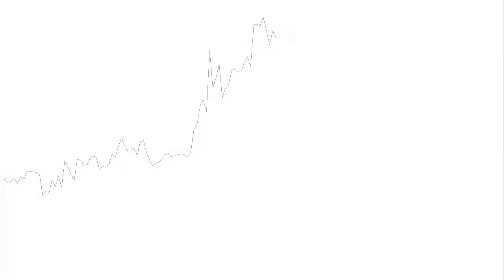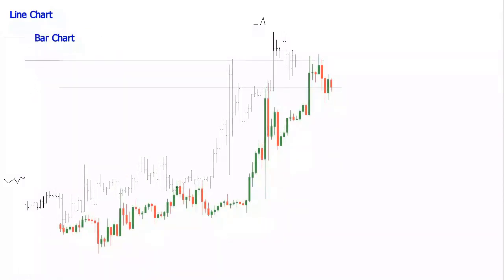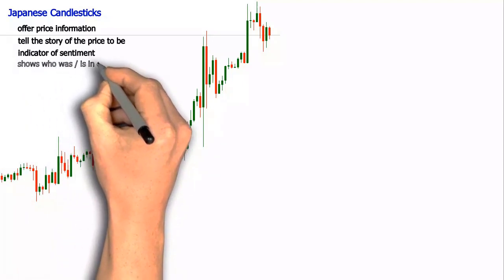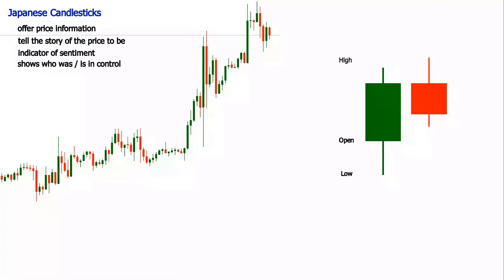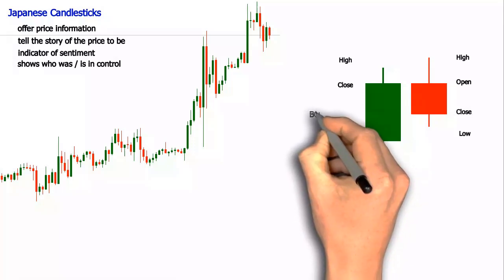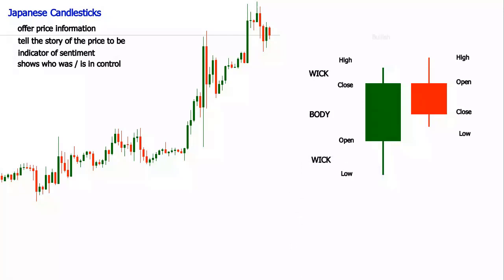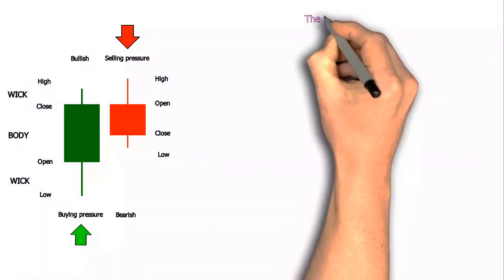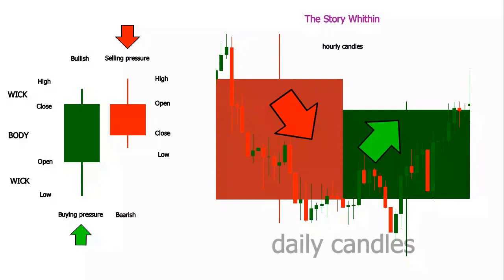Understanding Japanese Candlesticks Forex Charts